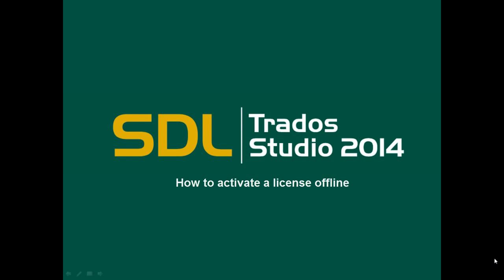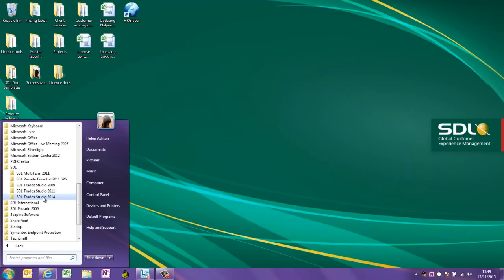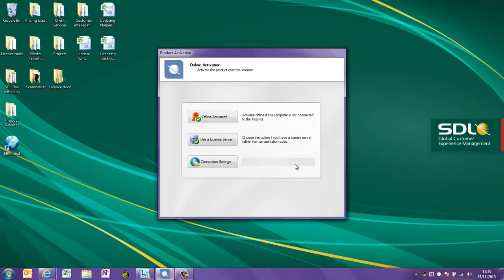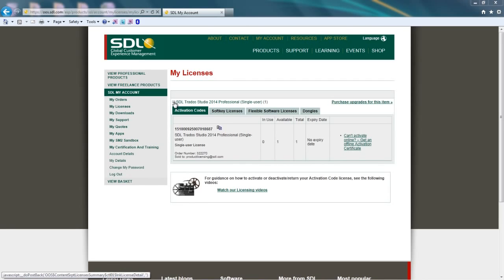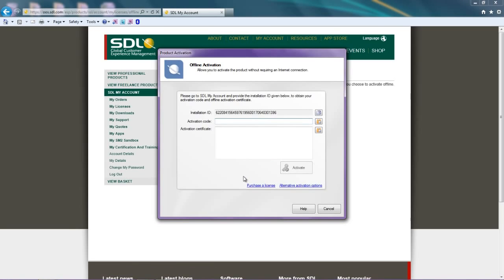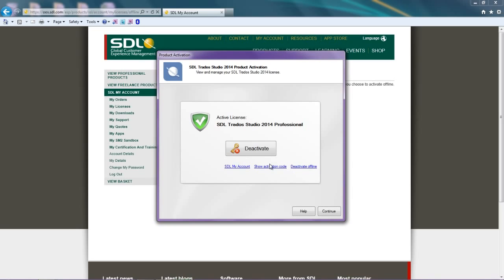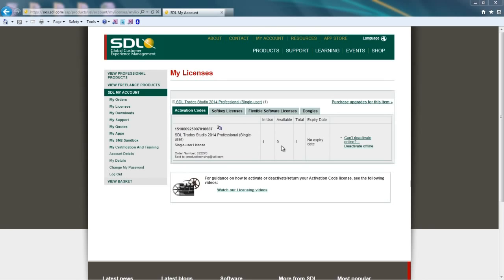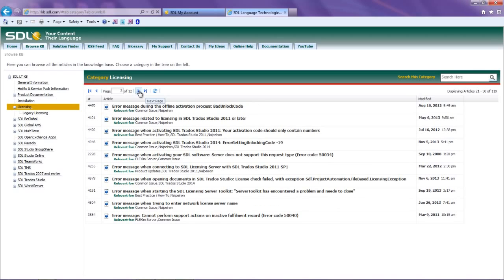Activación Offline SDL Trados Studio 2014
Licencias y actualizaciones de Trados Studio y Trados para Argentina.